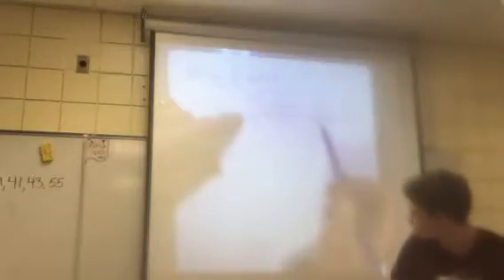Larson pg 260 #31,32,33,34